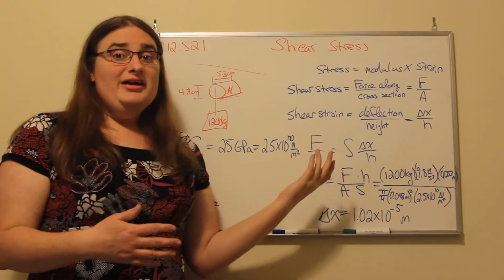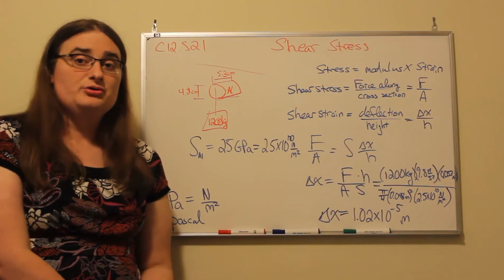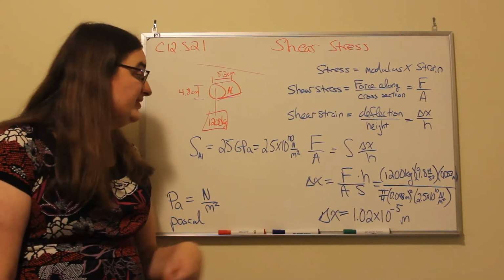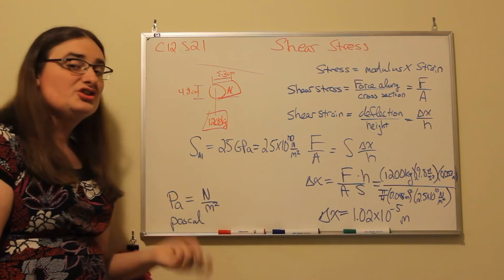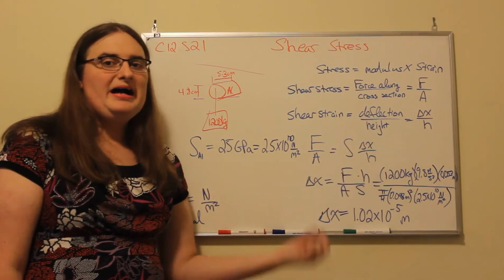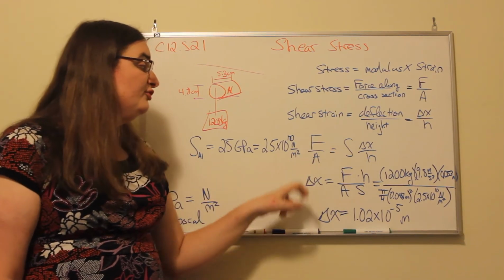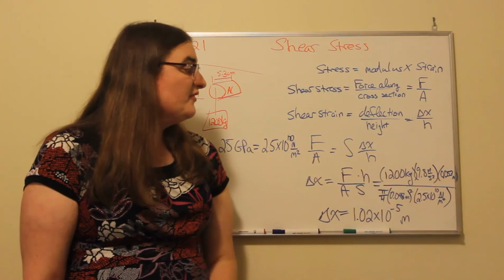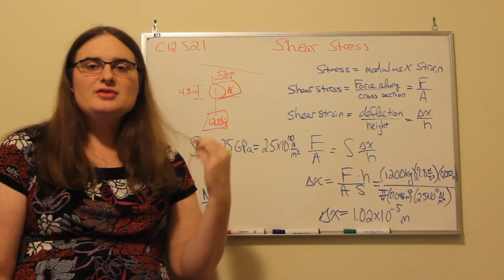Shear Stress and Strain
In this video, I calculate the shear a cylindrical post will experience under a heavy load.